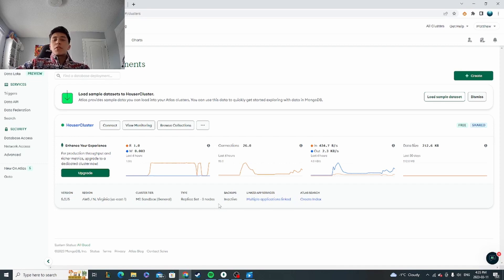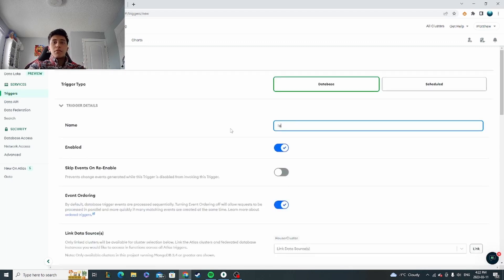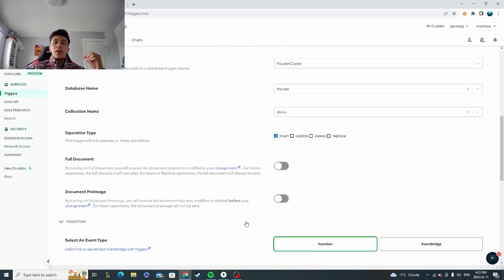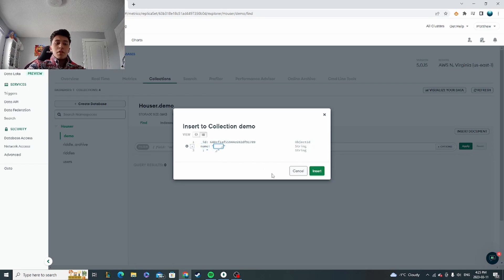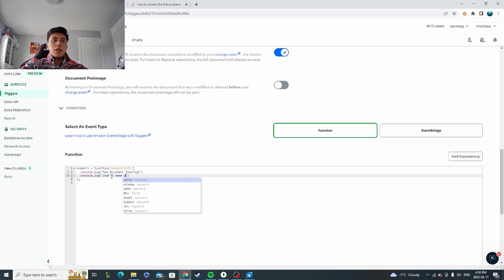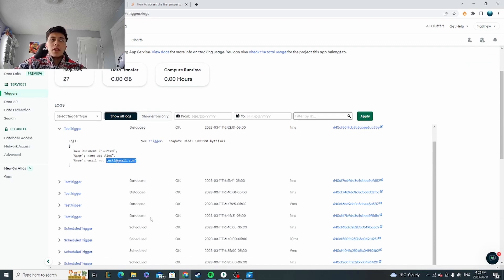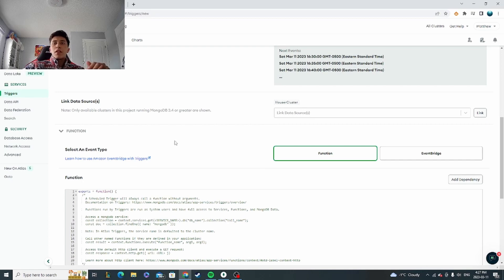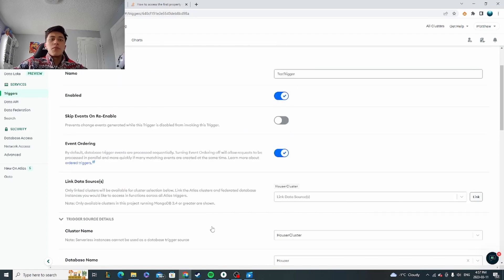Beginner's Guide to MongoDB Triggers | MongoDB with Atlas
This is a mongodb tutorial showing the basics of setting up triggers for your database collections.  In the video I explain the basics of triggers in mongo and why you would want to use them.  This mongodb tutorial goes more in depth on database triggers vs scheduled triggers, and when to use each. mongo triggers are really easy to set up using mongo atlas, and everything I show can be set up for free.

Overall I think mongodb triggers are really under utilized and this mongo tutorial hopefully gets you guys off to a good start with this concept.